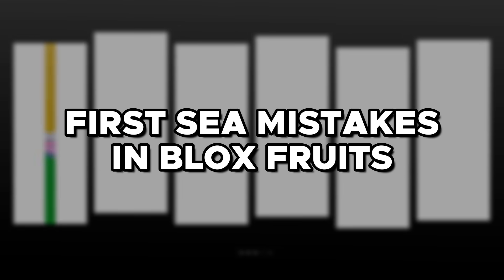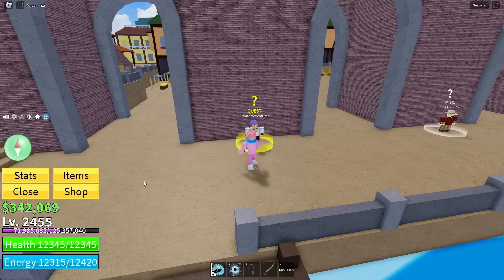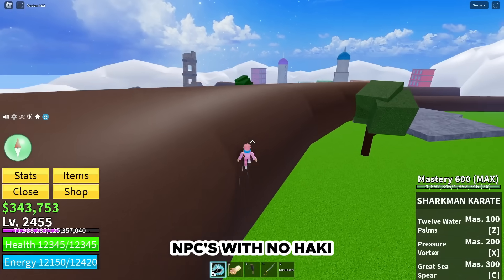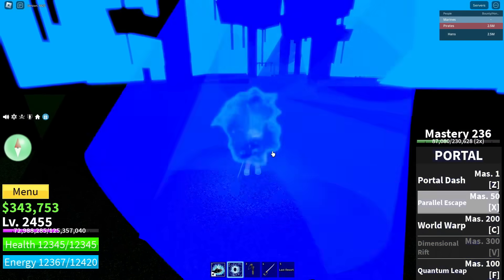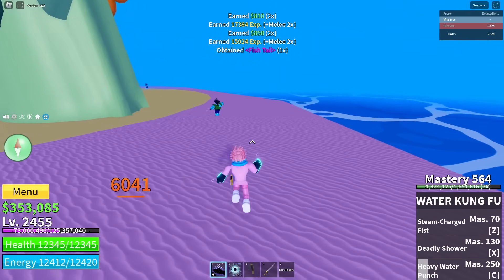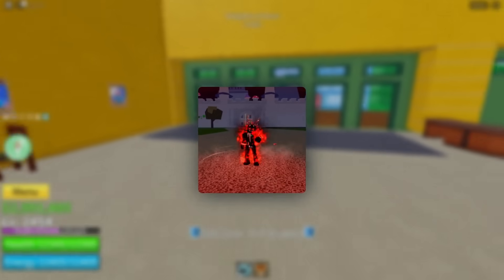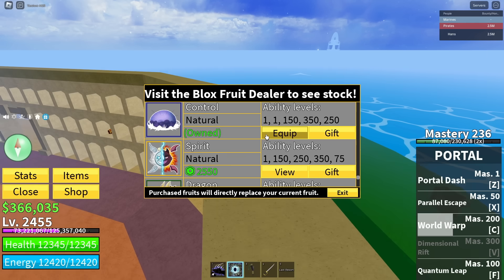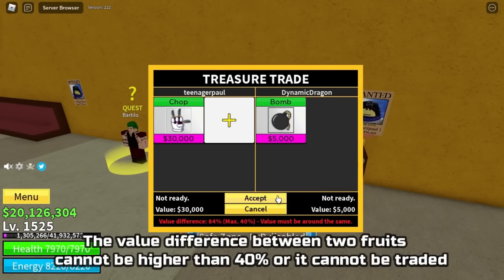26 First Sea Mistakes You NEED to Avoid Making in Blox Fruits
26 First Sea Mistakes You NEED to Avoid Making in Blox Fruits